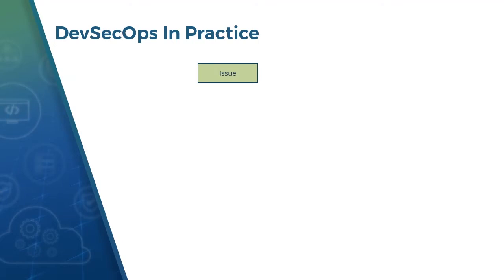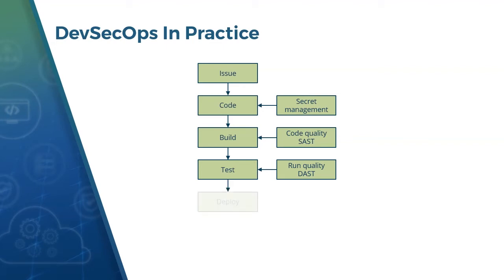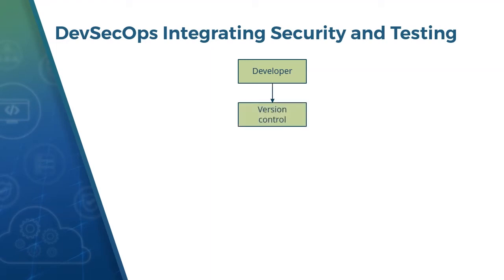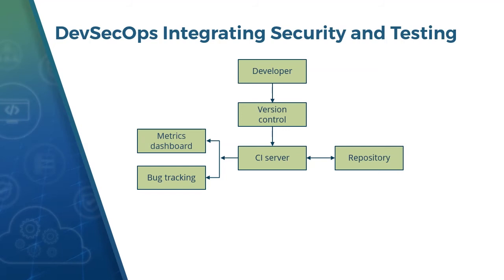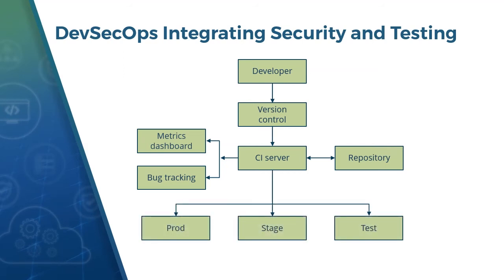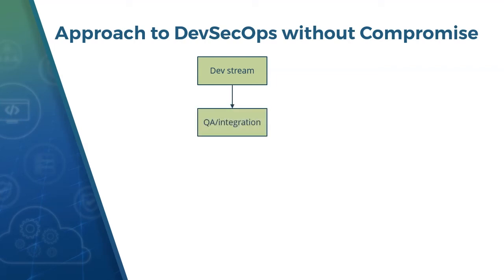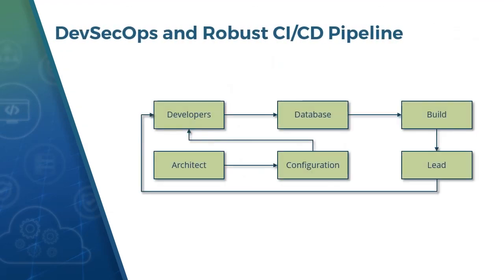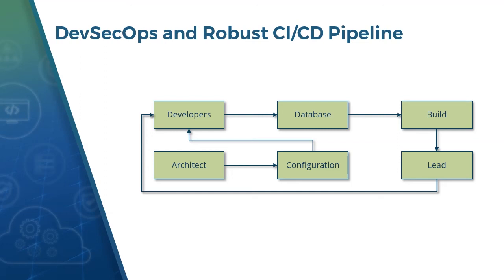DevSecOps Best Practices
Explore core concepts, benefits, DevOps security best practices, and different phases of DevSecOps. In this course excerpt from Niranjan Pandey, you’ll be able to describe how security and testing can be integrated into a DevSecOps environment without compromising speed, security, or quality.

About Skillsoft